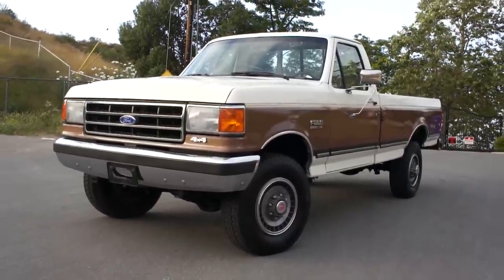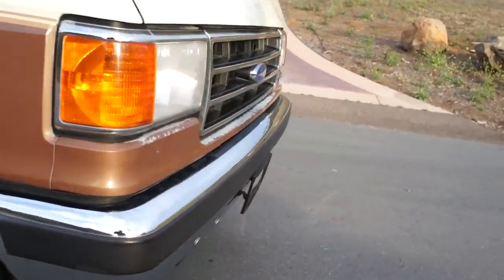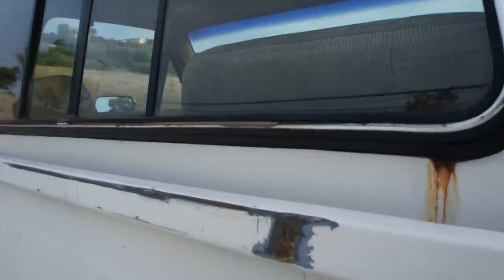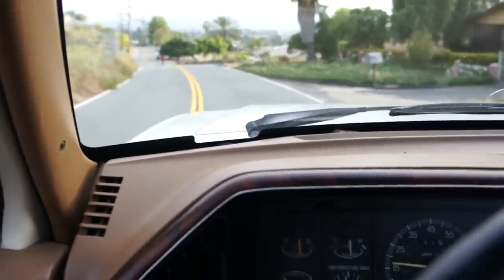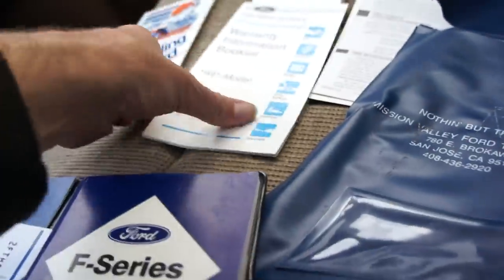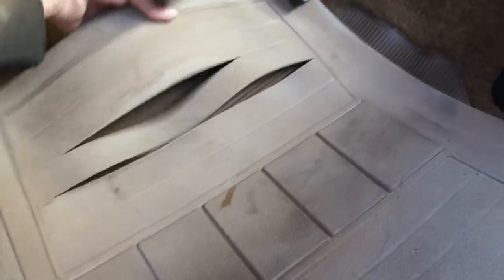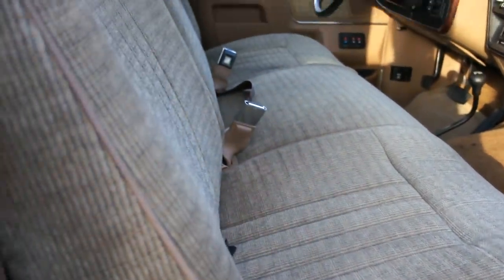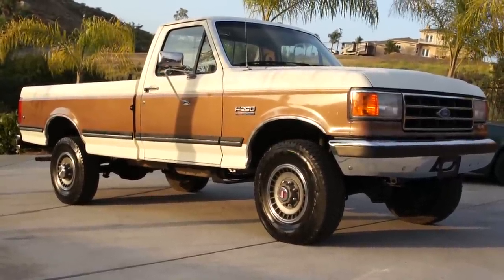1991 Ford F-250 4X4 Pickup Truck 1 Owner 86k Miles For Sale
This is a Super Clean 1 Owner 1991 Ford F-250 XLT Larait. There are only 86,000 miles on this truck and it runs Great. Big Block 460 and this truck will pull the Bark off of a Tree! There is a New set of tires and the Interior is in Beautiful condition.  Make sure and check out my other videos I always have lots of Neat Unique and Interesting Classic EURO and Muscle cars and i sell them Cheap. and click on blog and you will see about 30% of the 160 to 180 in stock Thanks for watching make sure and Subscribe to my channel to get updates. Nathan Wratislaw 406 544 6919